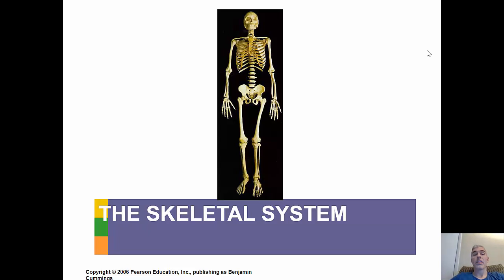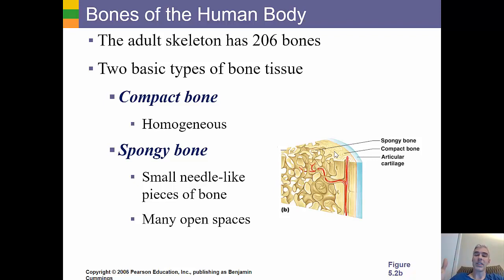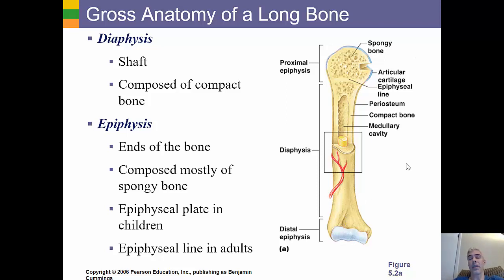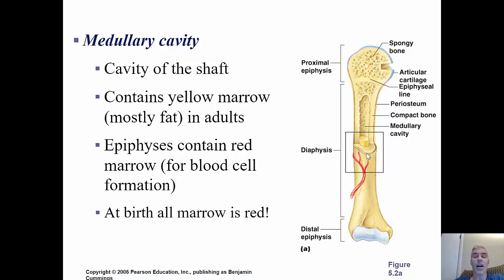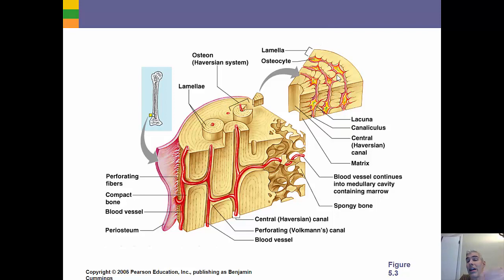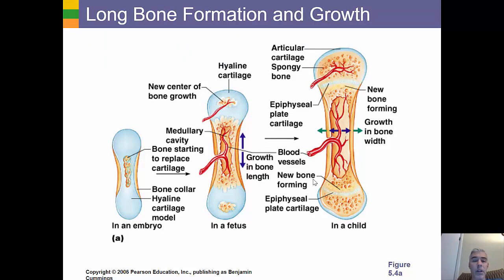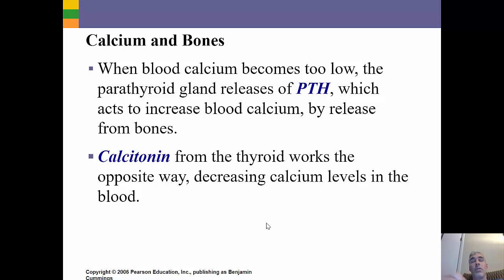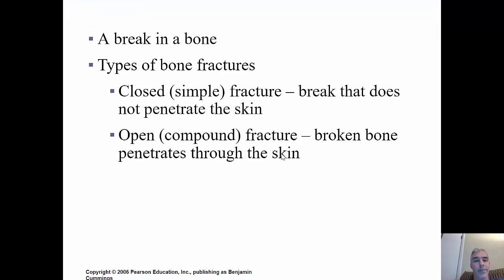Skeletal System Lecture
Introductory lecture on the Skeletal System